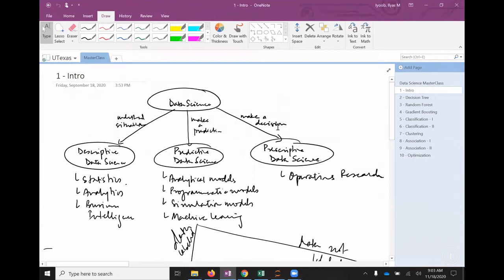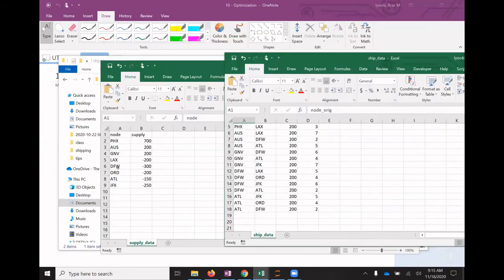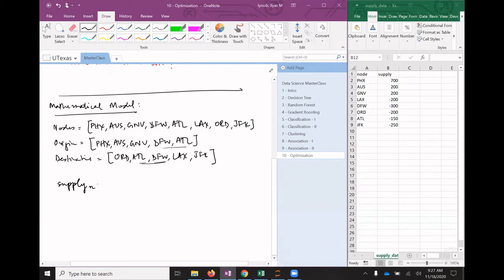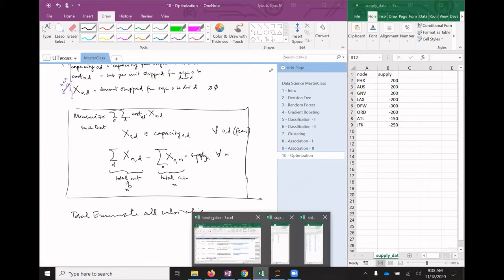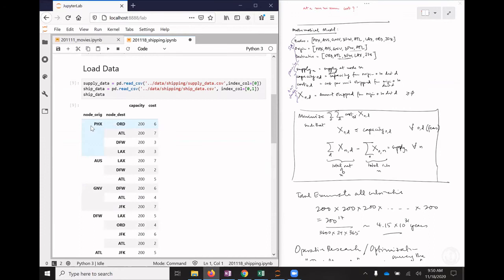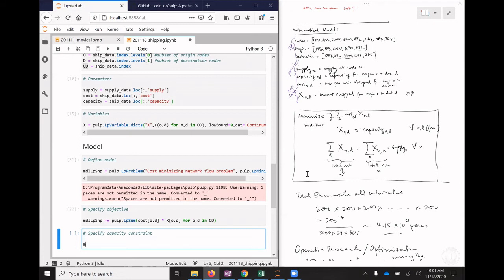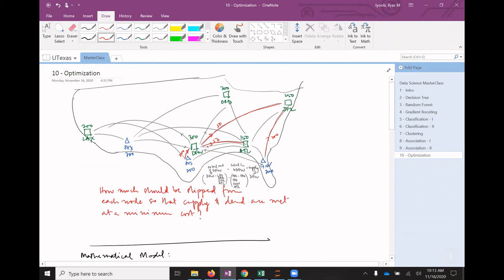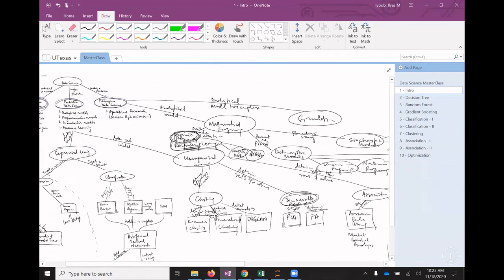Data Science MasterClass Practitioner - 10 Optimization